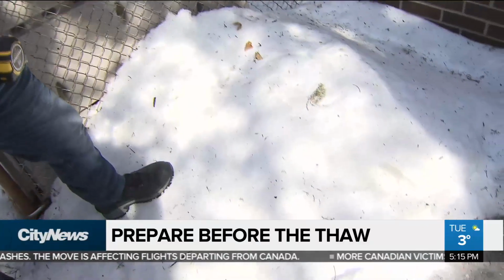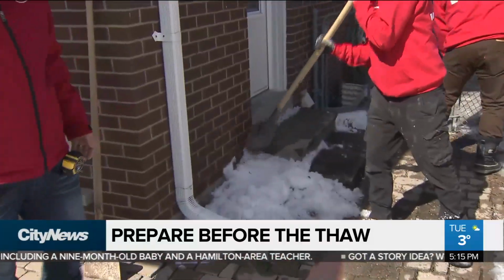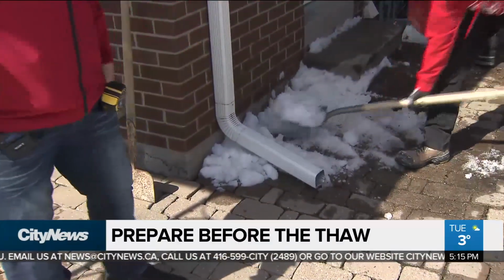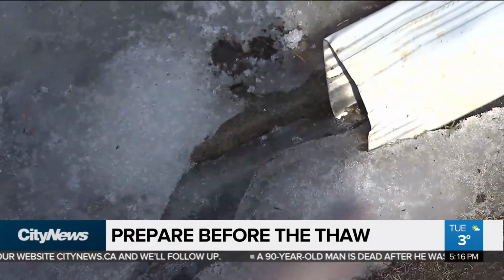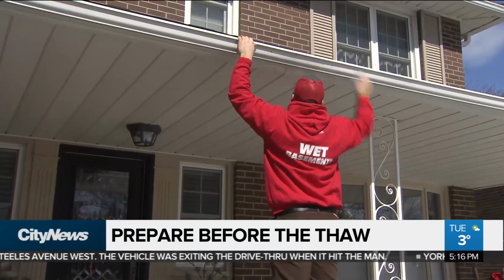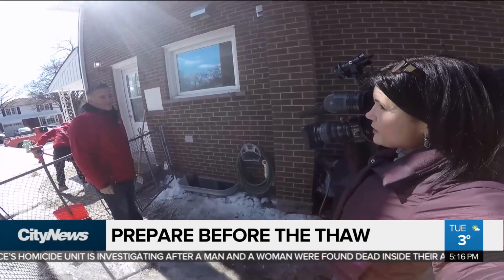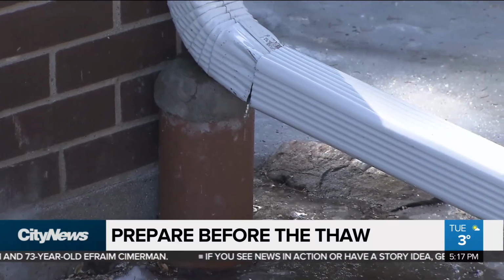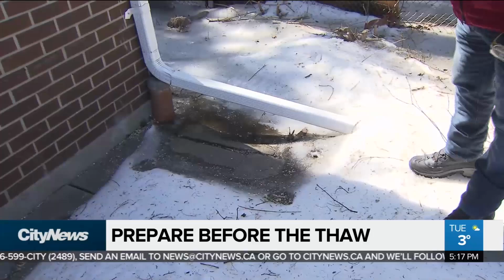Tips to avoid basement floods during spring thaw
Sunshine and warmer weather may be welcomed by many at this time of the year, but the melting snow that comes with it can spell trouble for homeowners. Audra Brown gets some tips from an expert on how to avoid basement flooding.